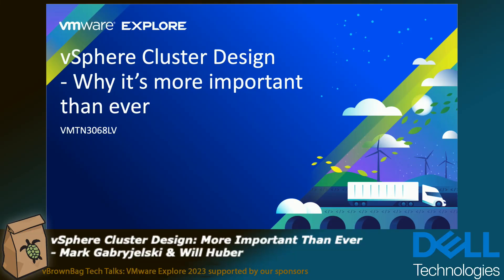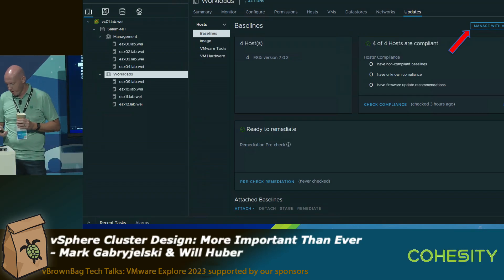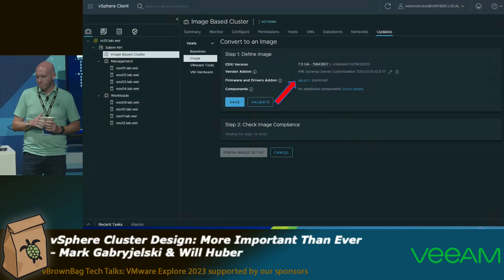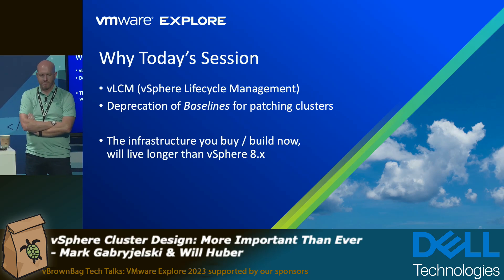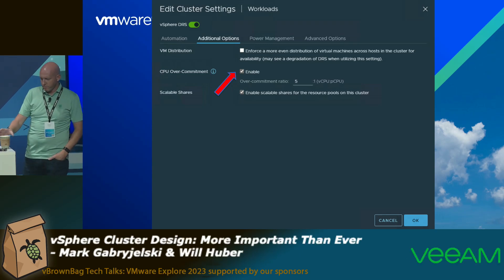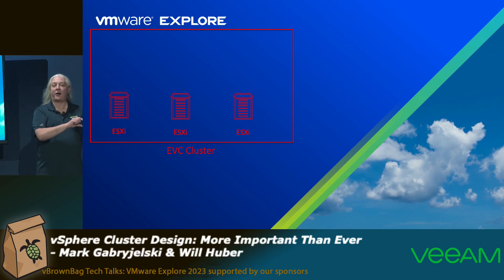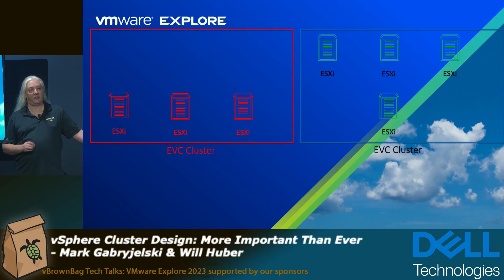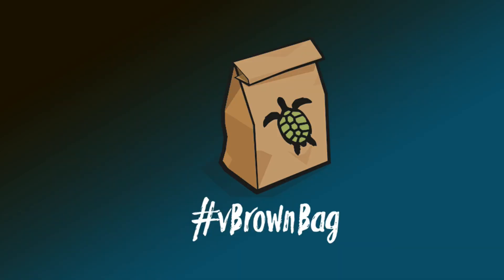vSphere Cluster Design – Why It’s More Important Than Ever - Mark Gabryjelski and Will Huber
This session looks at how vLCM impacts our planning for Availability, Manageability, & Scalability artifacts, while working with a new Constraint, which impacts our vSphere Cluster Design.
With vLCM (vSphere Lifecycle Manager), this brings the "new" "Constraints" front & center of vSphere Cluster Design.

Mark Gabryjelski, VCDX #23, & Will Huber, VCDX #81, an Architect & a CTO, will share their thoughts & approaches, from a technical AND business perspective.

How do I design for "Availability", "Manageability", & "Scalability"?
How do we plan on updating & patching our VMware ESXi hosts with the "new" constraints of vLCM?

Design your clusters to provide the business a SLA.
Should I mix & match server models?
HA, DRS, and EVC considerations.
Balance Performance, Availability, Scalability & Manageability for your clusters.

*About vBrownBag*

*vBrownBag TechTalks*